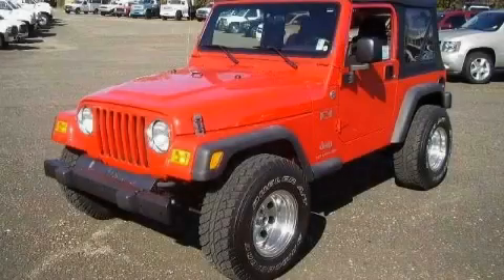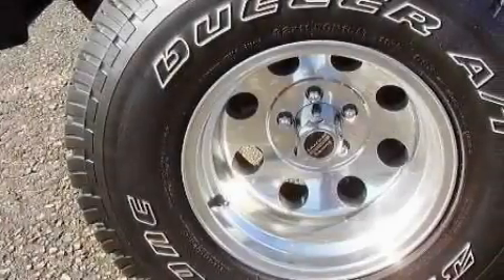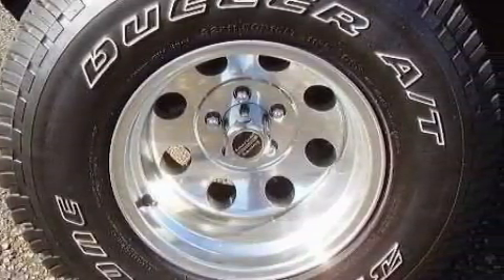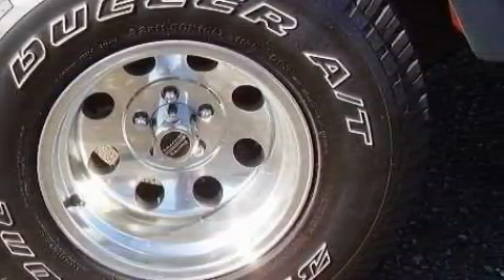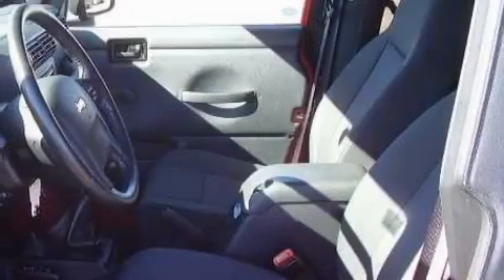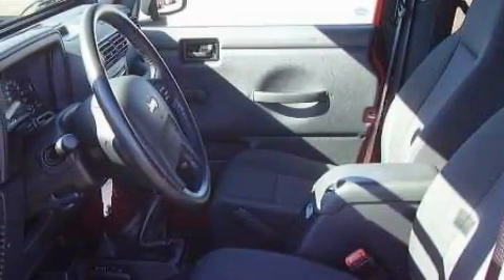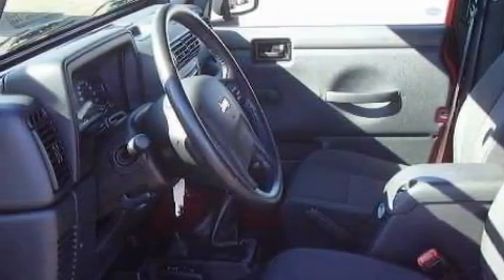Preowned 2006 Jeep Wrangler Jasper GA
Year: 2006
 Make: Jeep
 Model: Wrangler
 Engine: Gas I6 4.0L/242
 Trans.: Manual
 Exterior: Flame Red
 Miles: 14,261
 Interior: Black